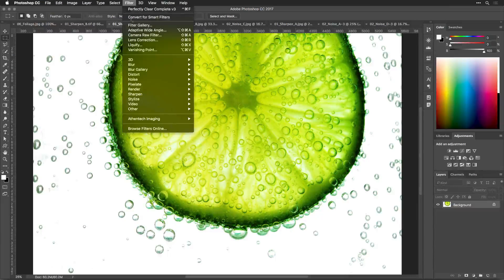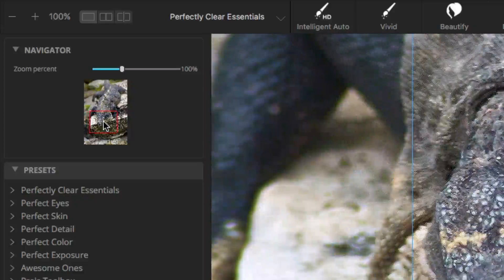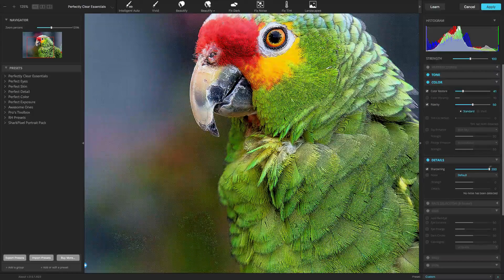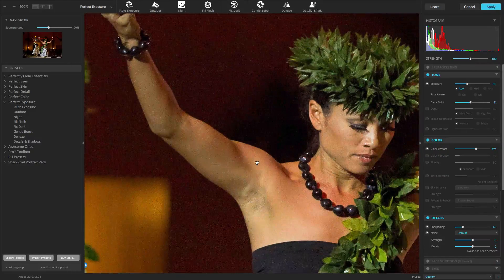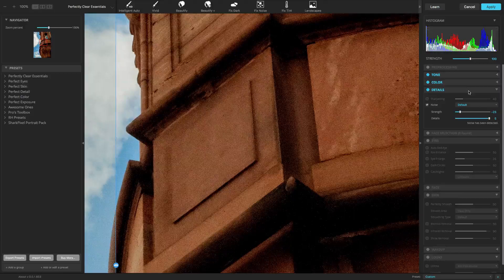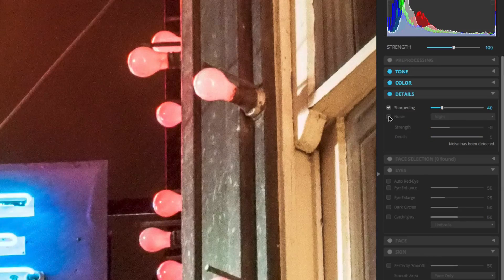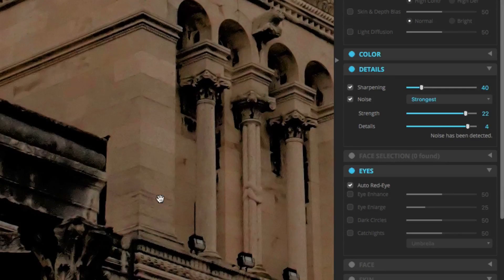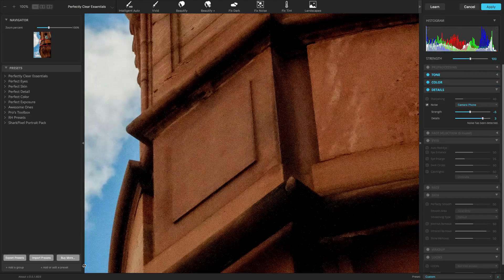Essential Details Adjustments for Images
When using Perfectly Clear, you’ll find several corrections available.  These are grouped by category to make it easier to understand their function.  Let’s examine the third category of adjustments, the Details category. These adjustments are useful to refine the finest details in an image.

For best results, zoom into 100% to judge the effects of the adjustment. You can do this quickly by pressing the Z key.  Use the navigator controls to modify what part of a photo you are examining.

Perfectly Clear’s proprietary sharpening is a series of very powerful and unique algorithms developed to deliver a crisp-looking photo. Even in-focus images can appear slightly soft due to how the camera’s sensor processes the photo.  Use sharpening to unlock the details in a photo.  Be sure not to push the slider too far, or you may add noise into the image.

Our Perfectly Clear Noise engine is the fastest and most effective on the market for removing high and low ISO noise in photographs, grains in scanned images, JPEG compression artifacts, Moiré pattern effects and much more. With our noise correction, the noise in digital photos is reduced by 2 - 3 stops, so that the noise level of the photo shot at ISO 1600 is effectively reduced to ISO 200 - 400 levels.

When you turn this adjustment on, you’ll notice how the noise is removed from the image.   The Noise correction can be fine tuned using sliders.  Drag to increase the strength of the adjustment.  You can also affect how the Details are treated.

Feel free to use Noise Correction presets to tackle specific types of images. When noise removal is turned ON, there are five presets to choose:
Default – a robust, powerful setting for most camera corrections.
Camera Phone – a special engine has been added in to correct the grainy quality of most camera phone pictures.
Night Scene - The night setting is optimized for shots where dark areas of the image are mixed with illuminated and potentially detail intensive areas. We find that the lower frequency noise is the biggest (and solvable) concern for these types of shots with potential noise blotches and color banding.
Portrait - The emphasis is to retain the structural and natural color composition but remove larger noise artifacts and blemishes while avoiding an over-processed, plastic look.
Strongest – This forces the maximum amount noise reduction.  Be careful with this option not to overdo it.

Unlike other noise removal solutions that will blur a photo and always apply, our noise removal is automatic!  It first analyzes the photo to detect if noise exists, and will only remove noise if it exists.  Thus you can turn our noise removal on and robustly batch process a large volume of photos safely knowing that only noisy images will be corrected.